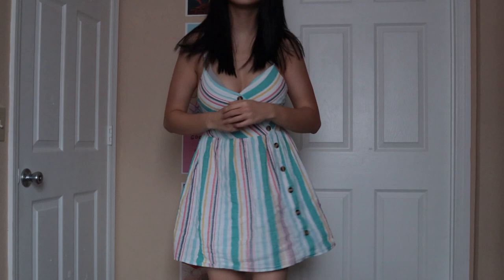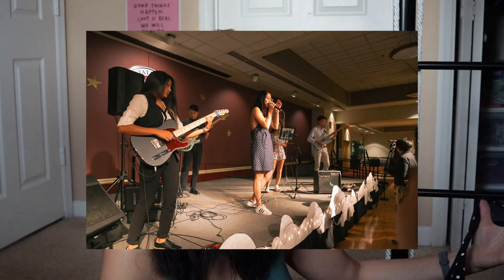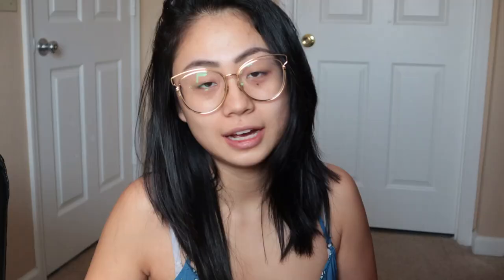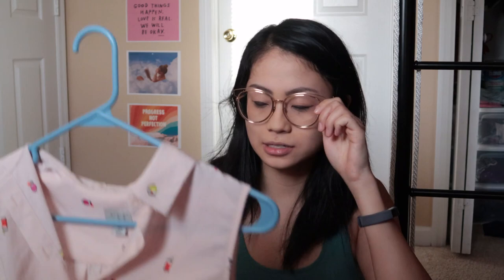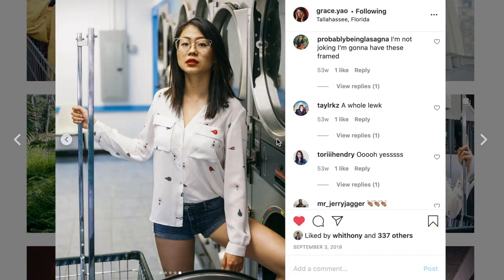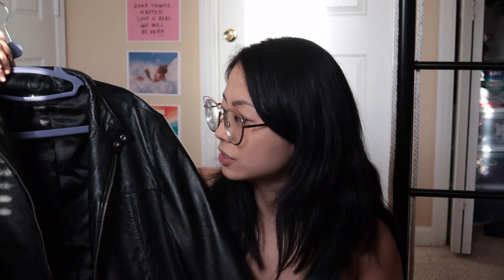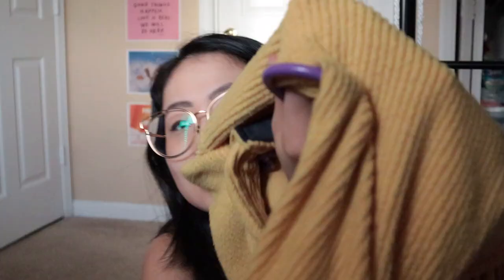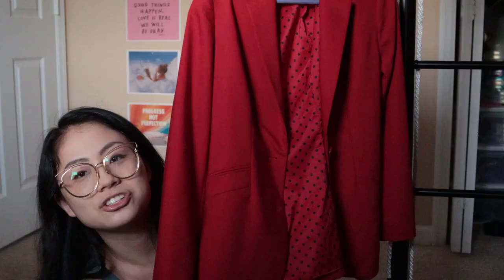trying on ALL my thrifted clothing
Yes, my camera’s autofocus sucks. But I try on lots of thrifted clothing and show you a bunch of cute outfits!
Take a shot every time I say the word “fun.”

my band's music if you happen to be into indie pop/alt
graphics made on autodesk sketchbook